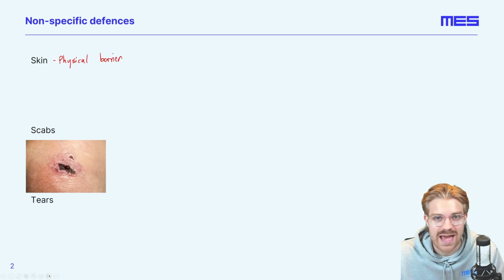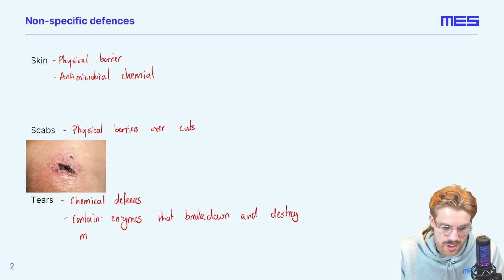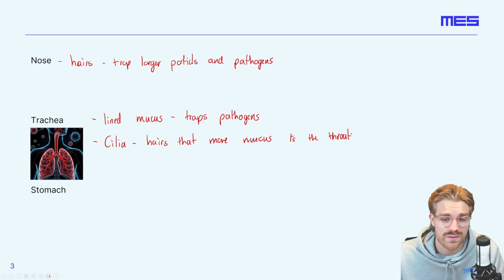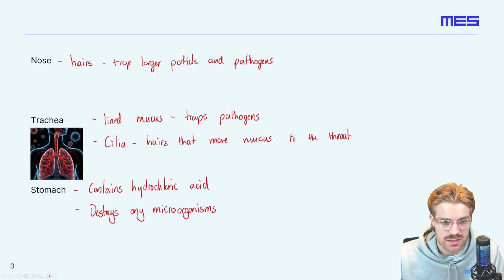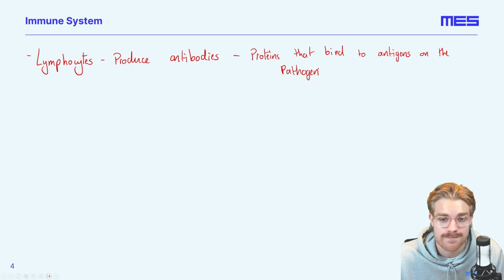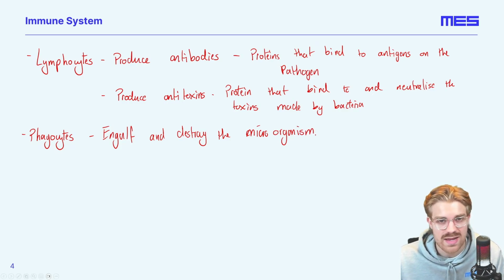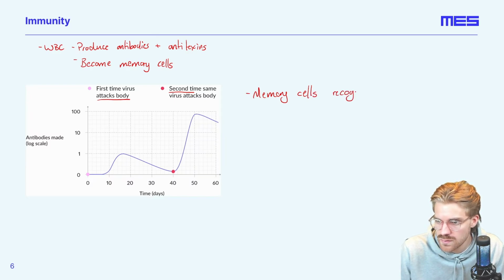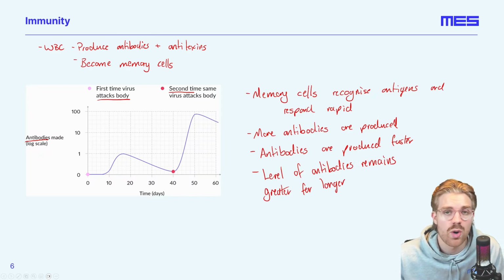Defence Against Pathogens Explained in 11 Mins | GCSE Biology